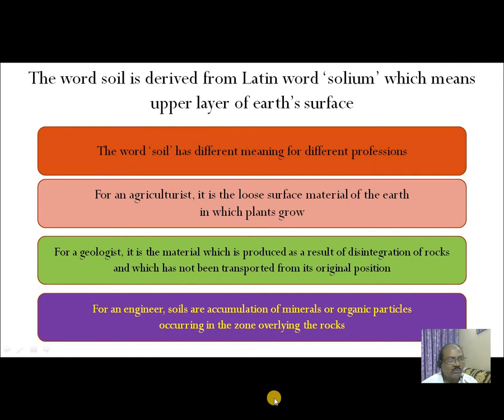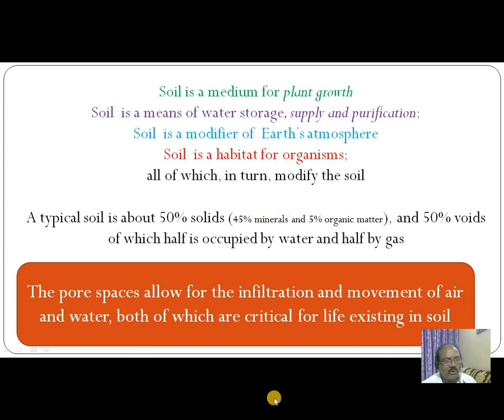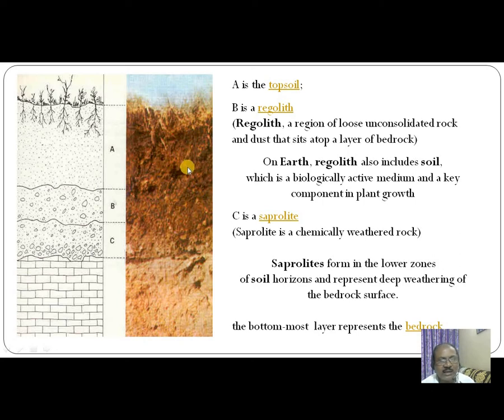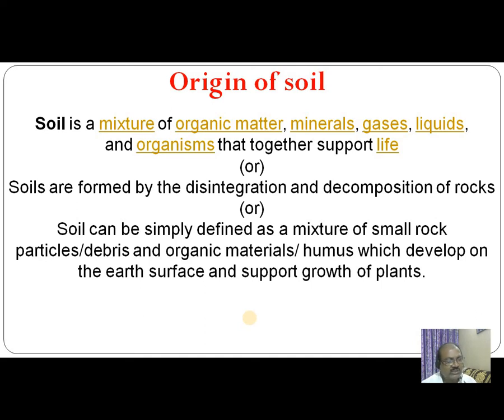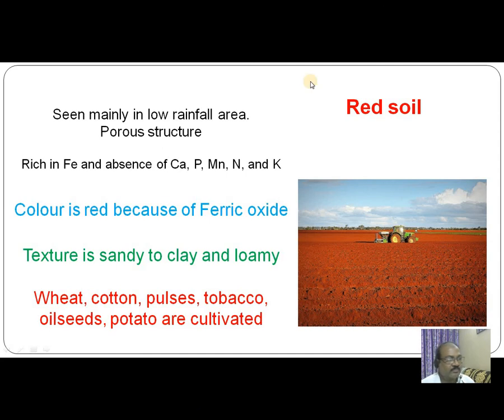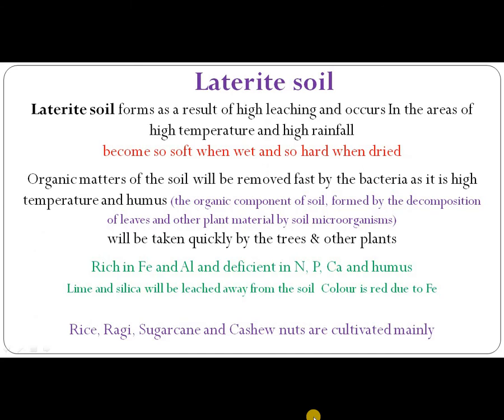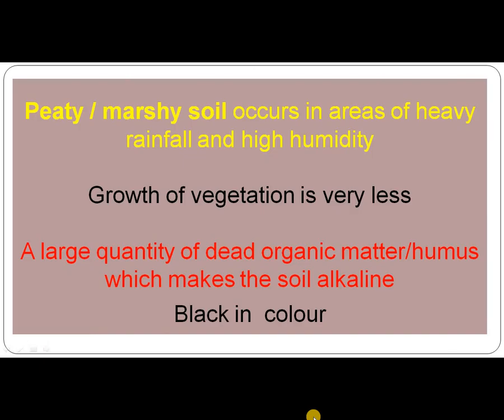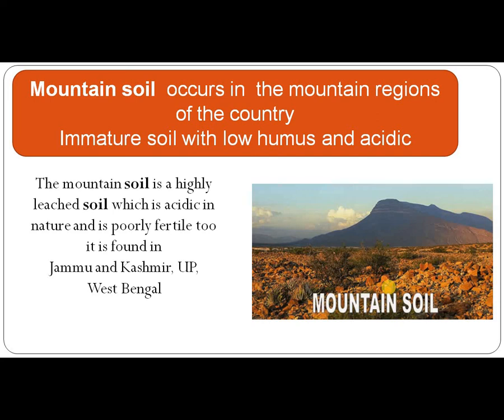ENGINEERING GEOLOGY 3 9 UNIT 3 Function of SOILS & ORIGIN 08 07 20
Function and origin of soils